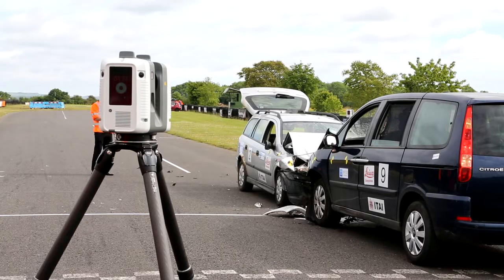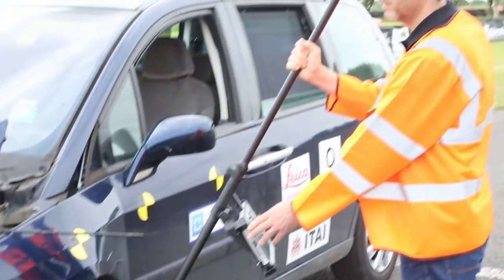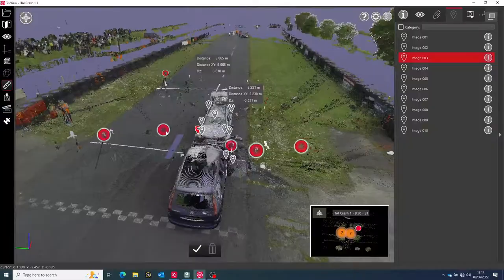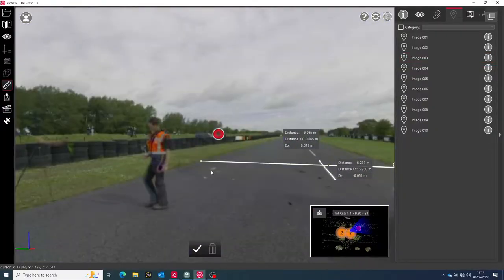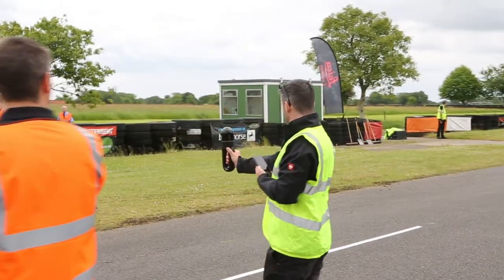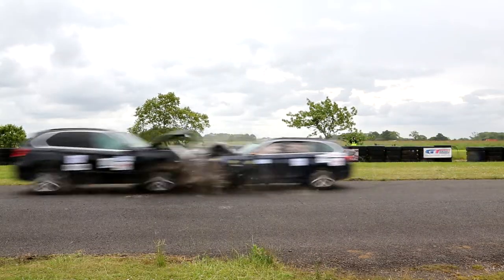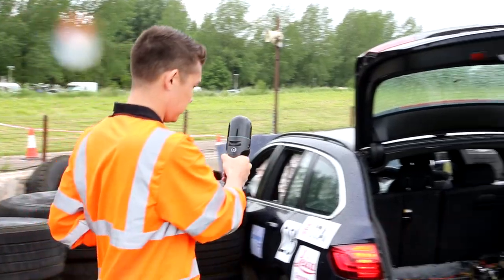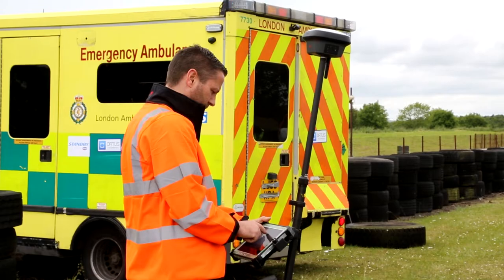On the road at the ITAI Crash Day 2022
The fast and comprehensive documentation of small, or large scale road and traffic accident scenes, such as car crashes, mass collisions, train accidents, or aeroplane crashes, can be greatly simplified and improved. Members from the Institution of Traffic Accident Investigators got to see our solutions in action at the ITAI crash day at Darley Moor circuit.

Leica Geosystems' digital geospatial technologies capture all details of a crash scene, in 2D or 3D, in a matter of minutes. Technology such as the BLK2GO, BLK2FLY, RTC360, and the new AP20 AutoPole, help investigators to document and visualise marks made by the vehicles involved in a collision.